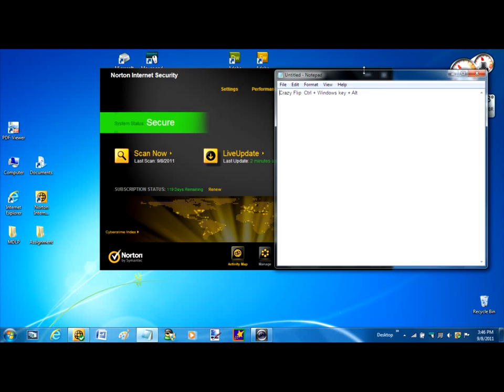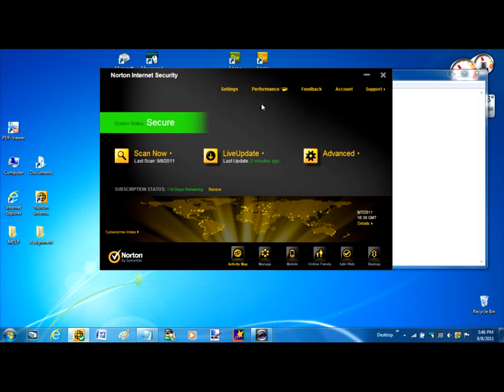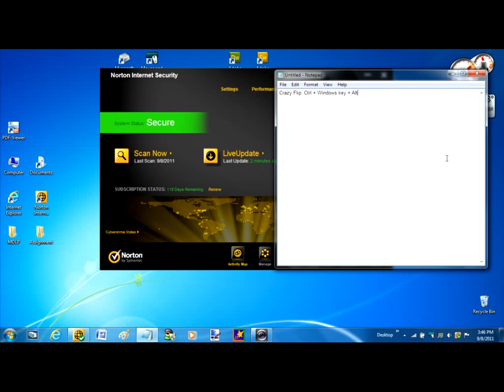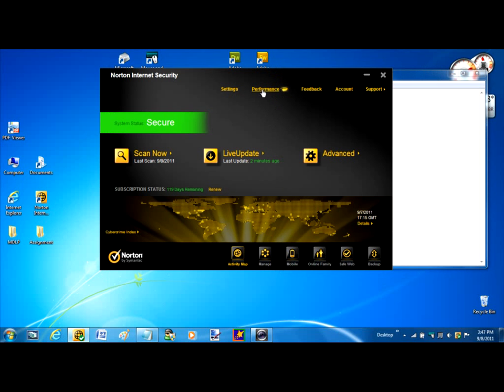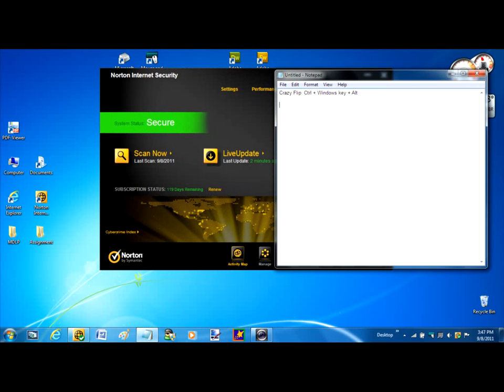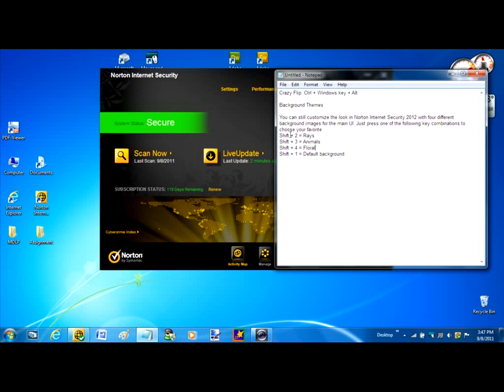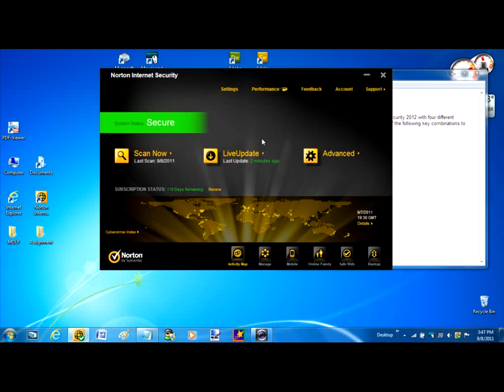Norton Internet Security 2012 easter egg "hidden features" fun "extras" *Narrated version*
Taken with "Dell Web Cam Central", a software included with Dell laptops.  Go to settings and click desktop share.  Then click share.

You can still customize the look in Norton Internet Security 2012 with four different background images for the main UI. Just press one of the following key combinations to choose your favorite:

*Note background theme DOES NOT WORK in the "advanced window" only the "simple window."  Also, the num lock keys won't work.  Have to press the numbers on the home keys *non numlock*.
* Shift + 2 = Rays
* Shift + 3 = Animals
* Shift + 4 = Floral
* Shift + 1 = Default background

 Crazy Flip

If you like the way the main UI flips to reveal the Performance screen, try this variation: Ctrl + Windows key + Alt